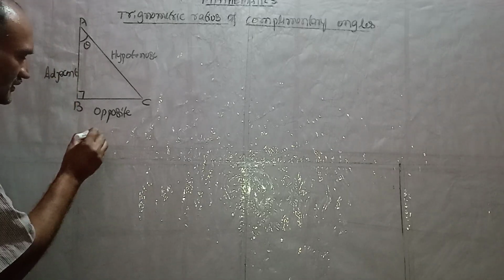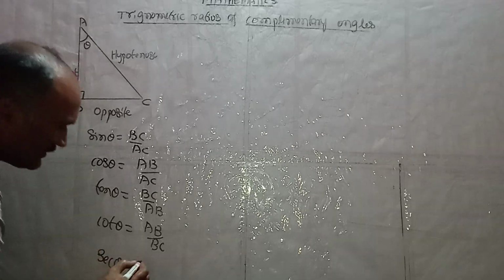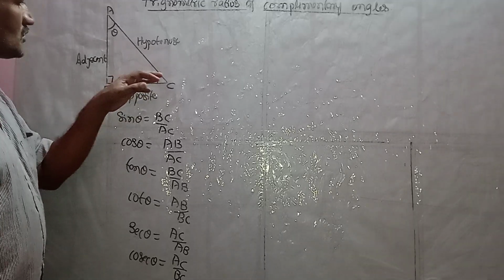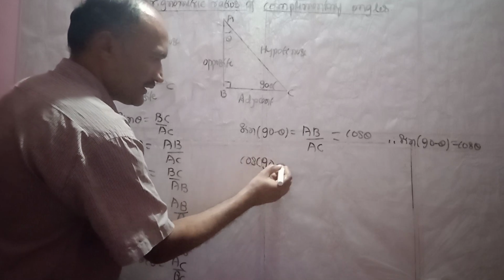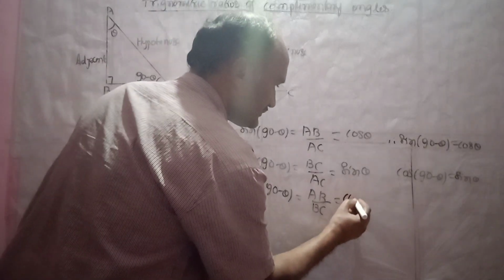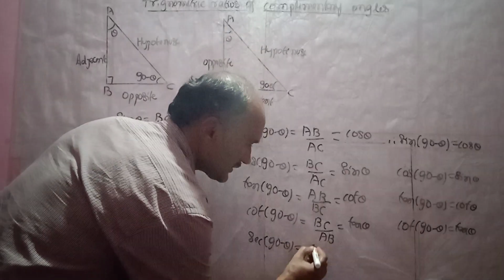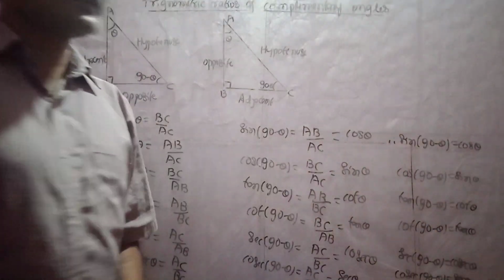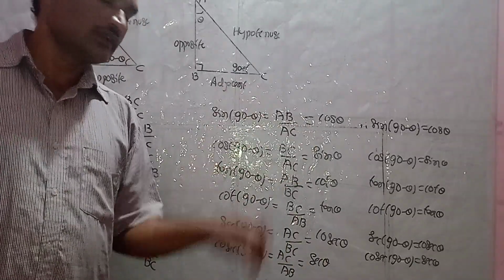10 NCERT:TRIGONOMETRY,TRIGONOMETRIC RATIOS OF COMPLEMENTARY ANGLES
10 NCERT:TRIGONOMETRY,TRIGONOMETRIC RATIOS OF COMPLEMENTARY ANGLES